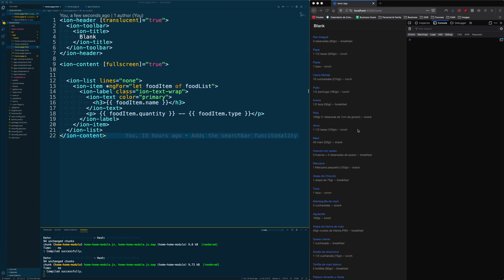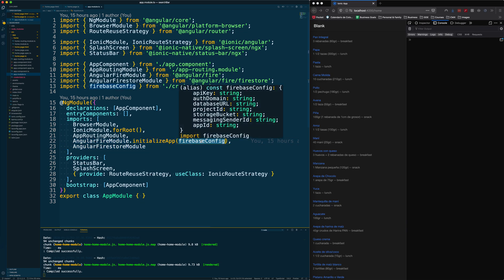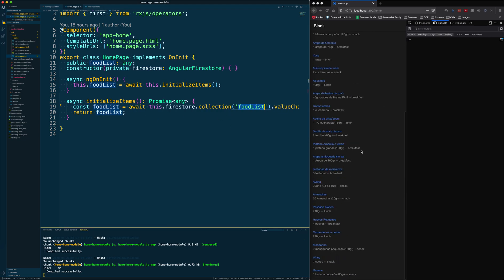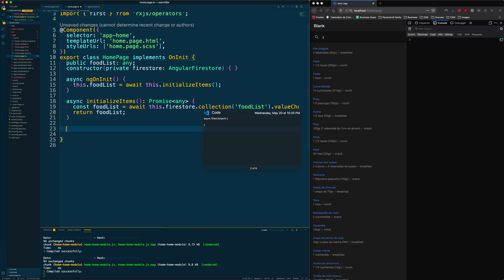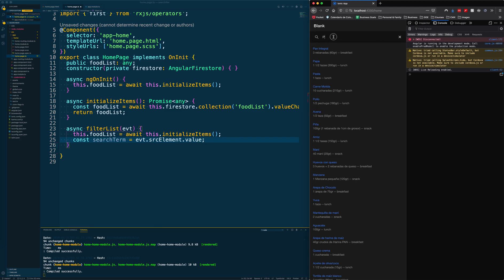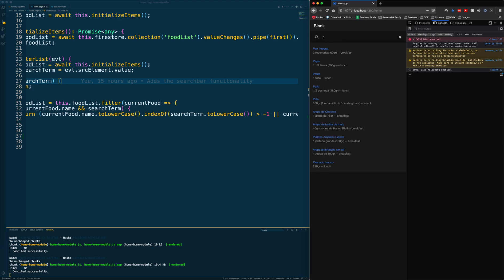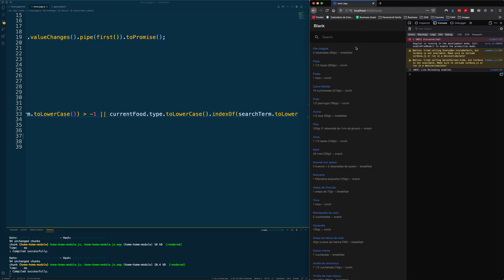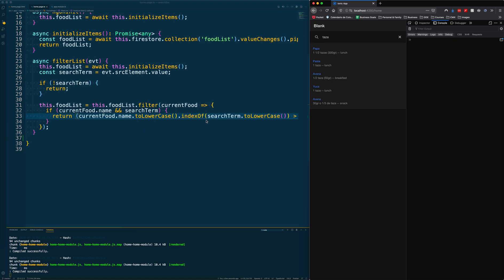How to integrate a search bar into your Ionic and Firebase app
In this lesson we'll learn how to integrate the searchbar component to filter incoming data from Firebase.